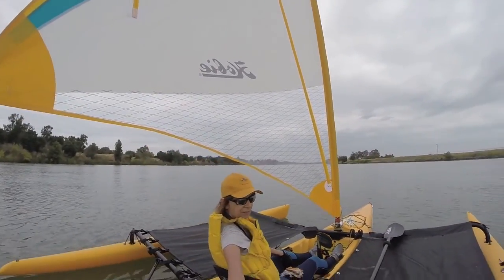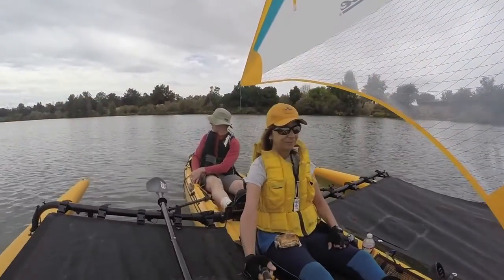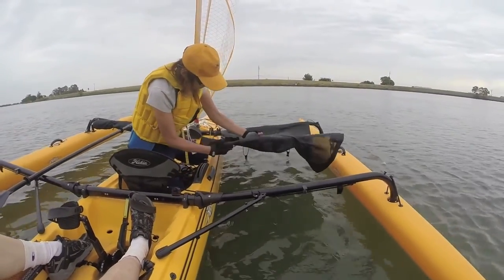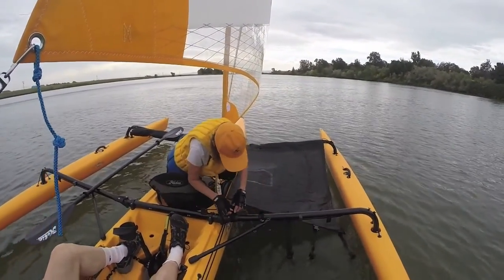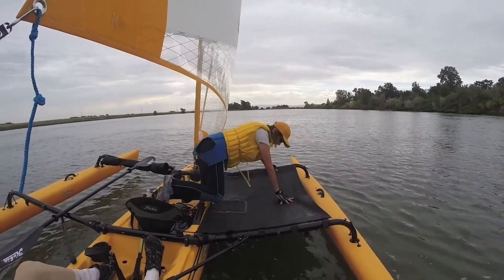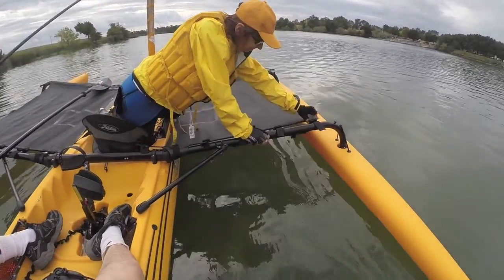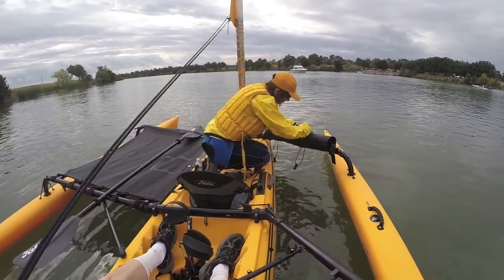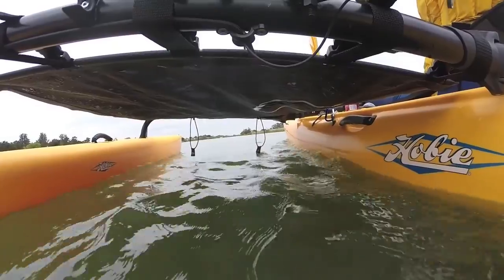How To Set Up Hobie Tandem Island Trampolines On The Water by Rockin Robin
Today I show you how to install the Hobie Tandem Island trampolines while on the water.  I'll show you my little tip on how to do it easily and quickly.

The trampolines are a great accessory to buy for your Tandem Island.  They give you extra room so you can move easily about the  boat, and allow you to carry a couple of small children, an adult (under 200 lbs.) or your dog.

You can use the space to carry other gear too.  Maybe you want to go camping.  They are also good for hiking out to add some ballast on a windy day.

This is an amazing boat!  One of the best things I've ever bought!

Thanks. I'll be coming out with new videos soon.

add_user=rockinrobinsails